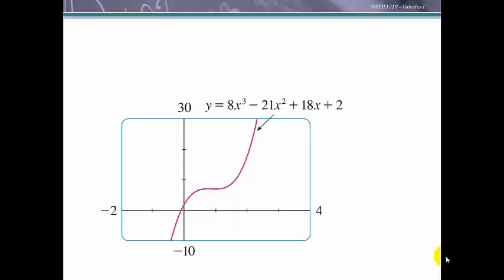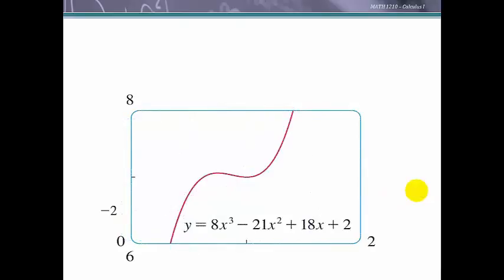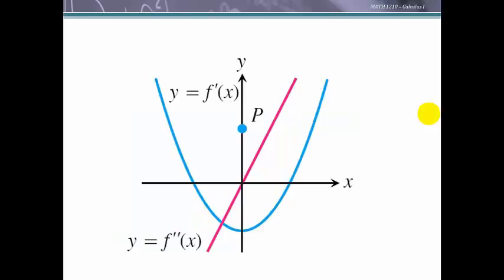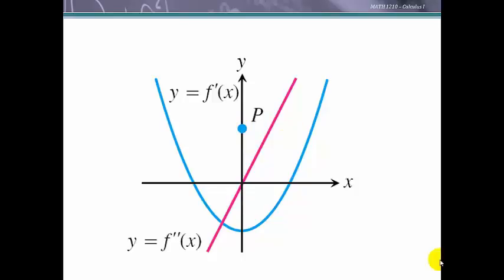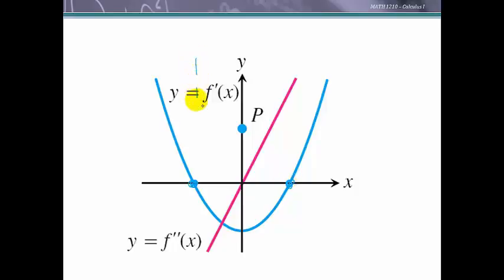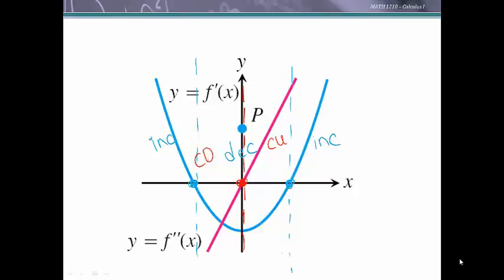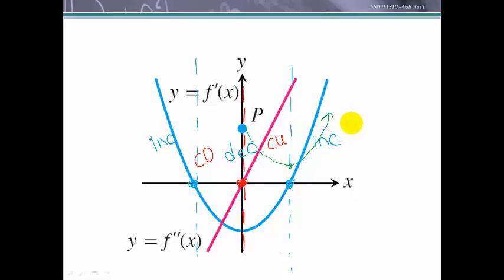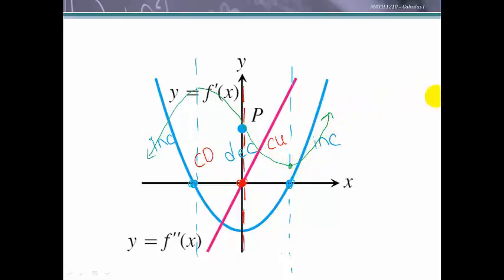Curve Sketching Using Derivatives